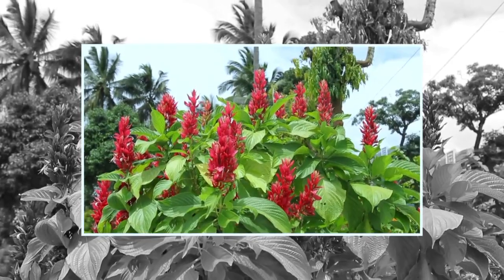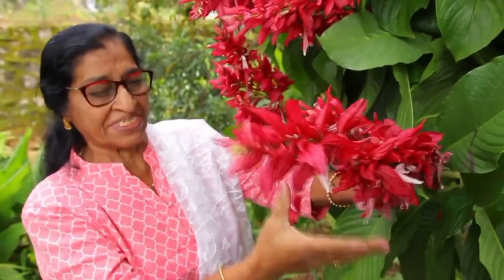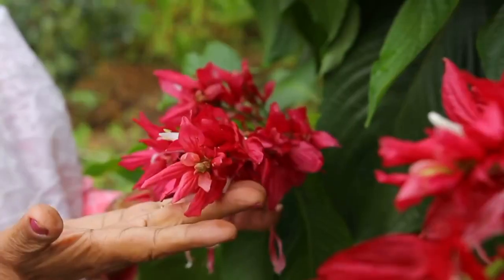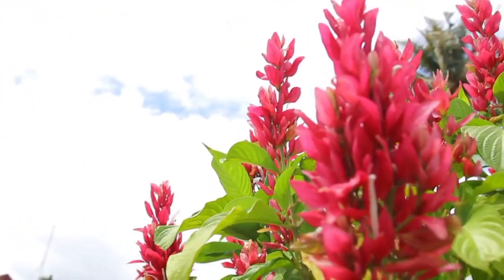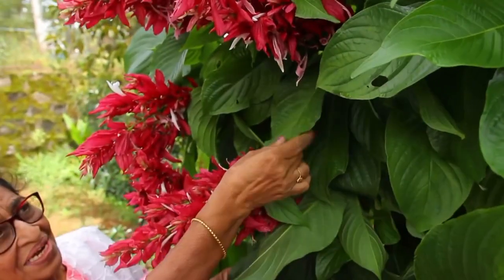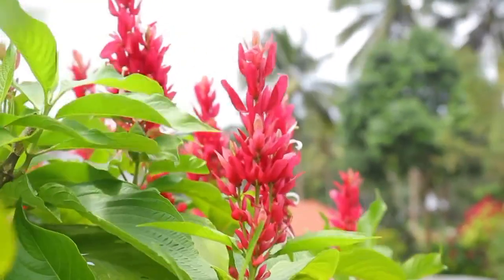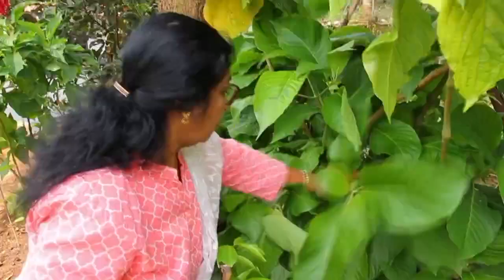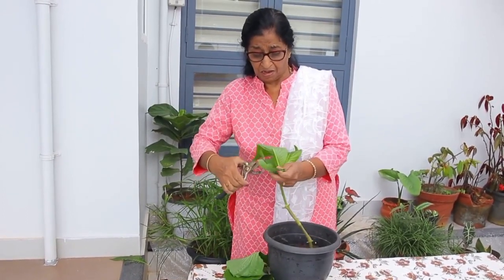Brazilian red cloak _Care and propagation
Brazilian red  cloak is a evergreen shrub with vibrant  flowers. It is a fast grower.Bright indirect light is best choice.